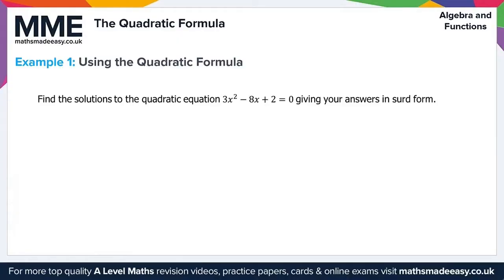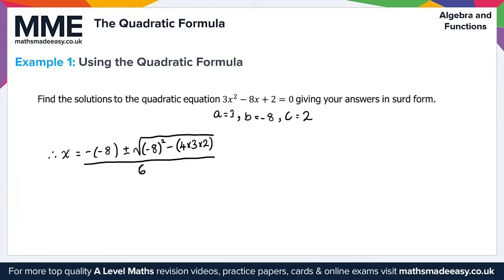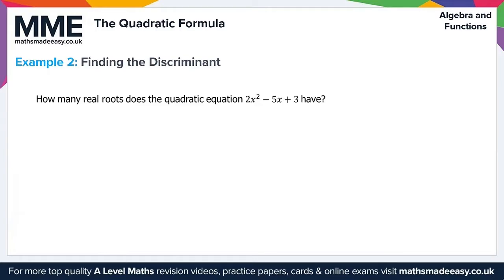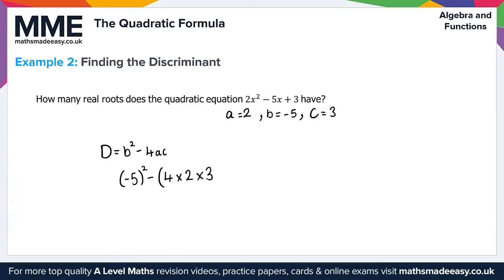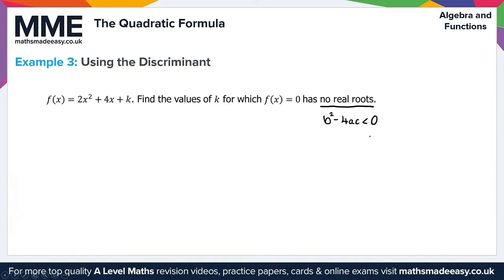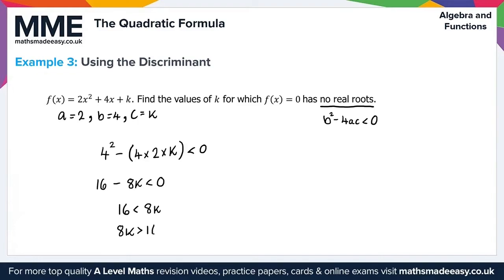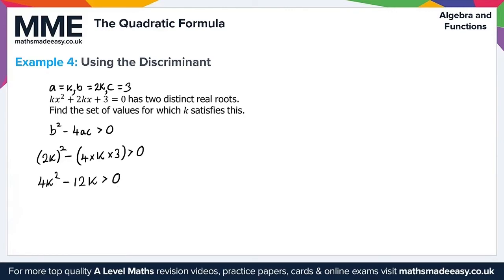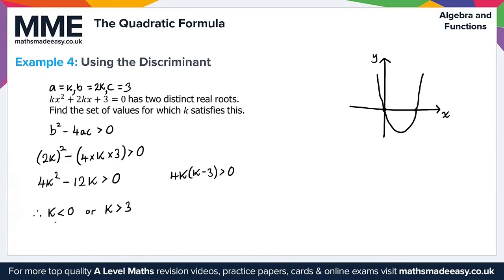19 - MME - A Level Maths - Pure - The Quadratic formula Examples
This is the Maths Made Easy video on A Level Maths - Pure  - The Quadratic formula Examples